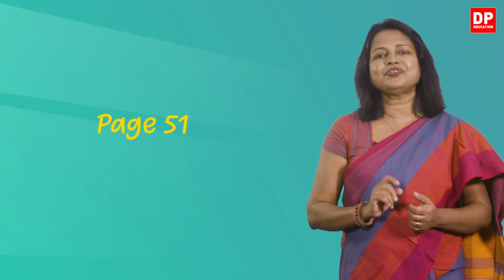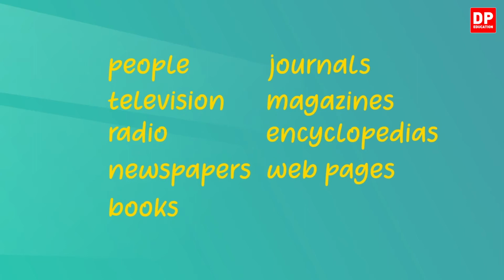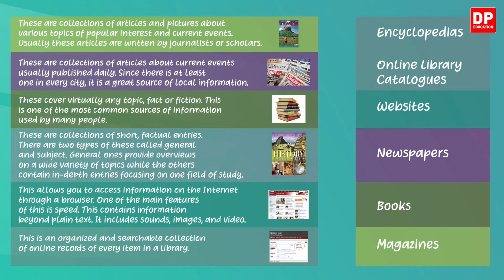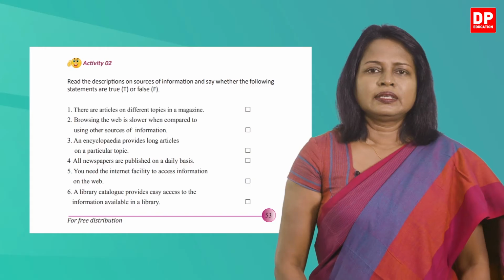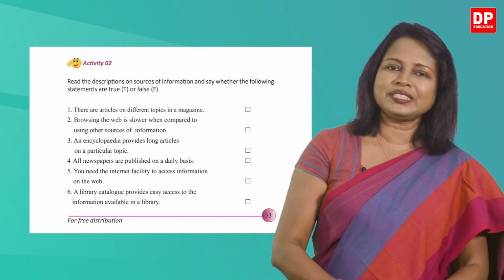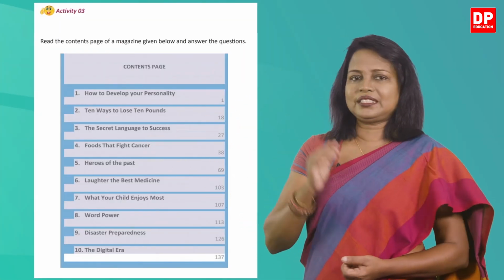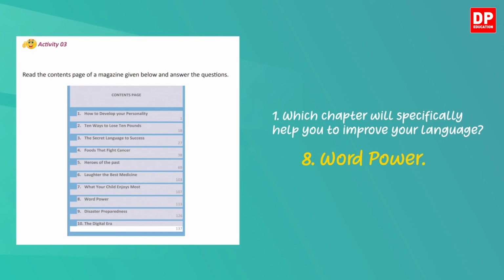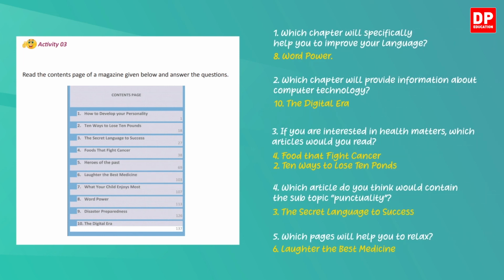Unit 06. Lesson 1 | Reading Comprehension - O/L English | Grade 10